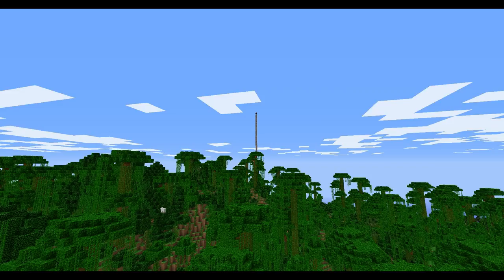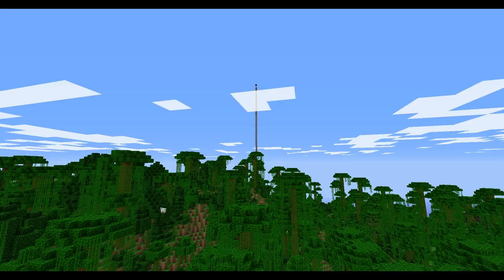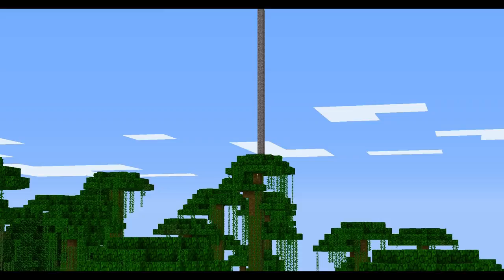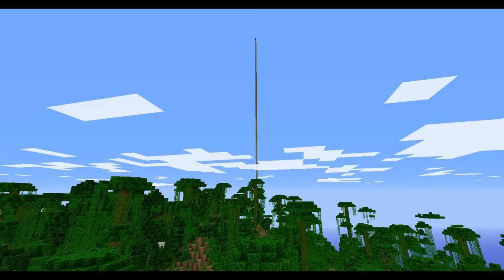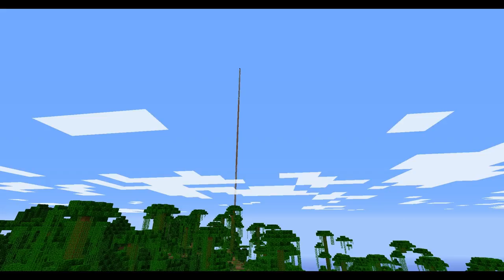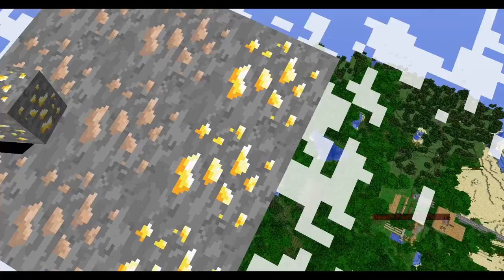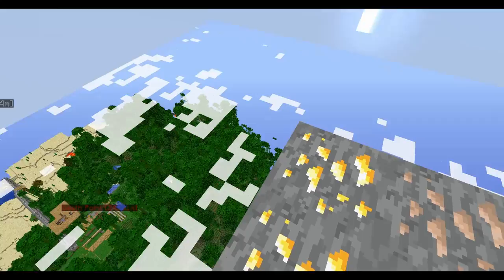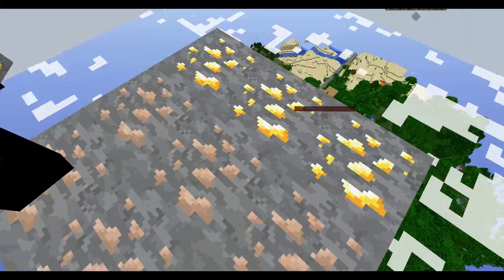Minecraft Ventures and Vines - Episode 2 - New Block Height!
So while we were having some fun in the Jungle, spling decided to build a tower to the skylimit. lets see how it looks from the top of my house, and even better a close look at the jungle from really high up!

The mod i used for Zoom is Optifine
The mod i use to get a minimap is Rei's Minimap
The texture pack i use is Faithful 32